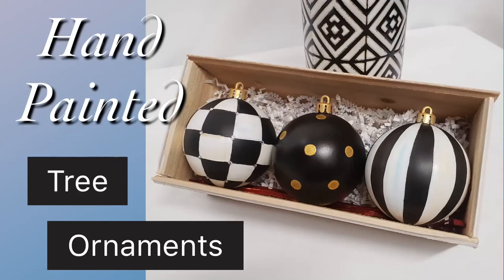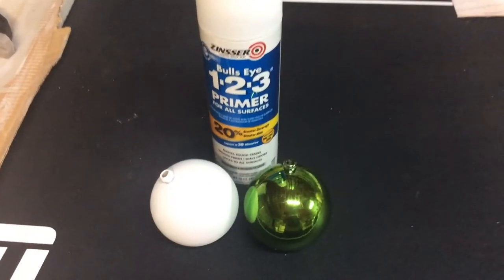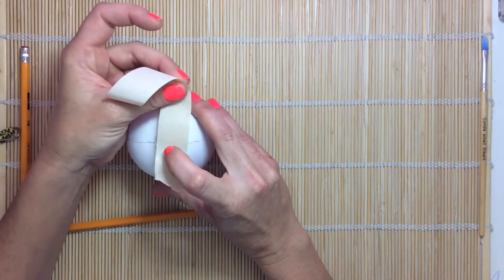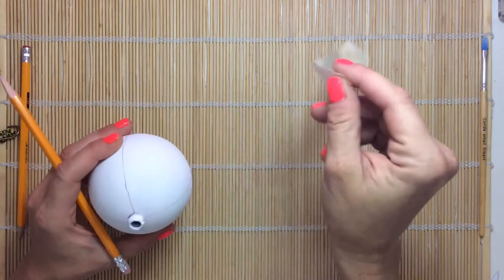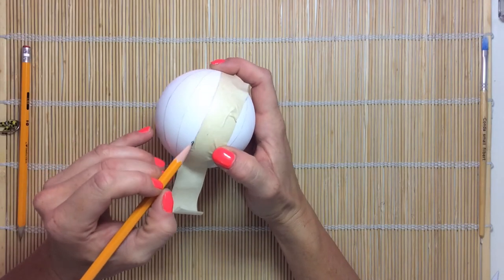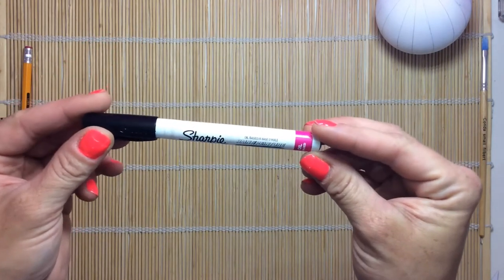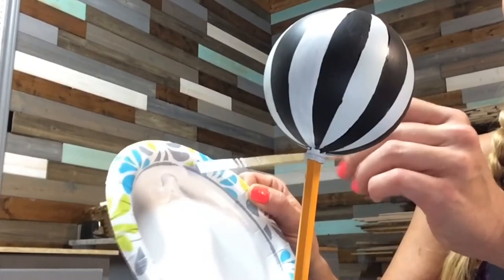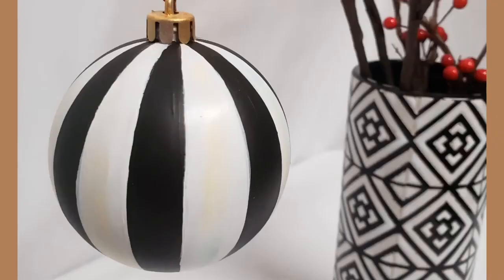DIY Hand Painted Tree Ornament Inspired by Mackenzie Childs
In this video I show you how to take one of your regular Christmas tree bulbs and hand paint it to look like this black and white striped one out of the set.

I used a bulb that I already had that was green so first I used a paint stripper to remove the color off of the bulb.

Once I removed the green color from the bulb I used a white spray paint primer to give a good solid coating to the entire bulb.

Next I use a pencil to make my lines. I do this so that I can make sure that my pattern turns out the way I'm wanting and it is much easier to erase pencil to correct than to correct with paint.

After I had the pattern exactly how I wanted it in pencil I go over the pencil lines with a Sharpie black paint marker. I am going to outline the pencil lines and color in the black sections. I feel this makes the process faster because when I cover the marker with black paint I usually only need one or two coats to get a solid black coverage. Otherwise it would take me 4-5 coats.

Once I have the black colored in with the paint marker I use black and white acrylic paint to go over each section. To get the Mackenzie Childs Inspired look add a little yellow and blue to the white sections.

I finished off by spray painting the ornament hood gold. I also spray painted the entire bulb with a clear matte enamel.

I used red ribbon to hand on my tree. You can also add a bow to the ornament for extra pizzazz!

Thanks for checking out my video. I will have videos on how to make the other bulbs in this set too so head to my channel for more awesome fun projects we can make together.